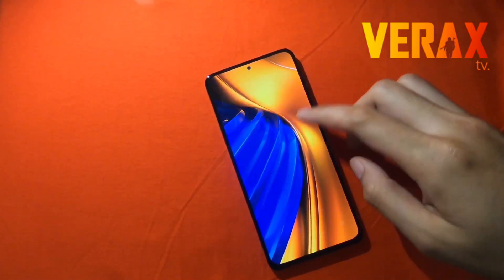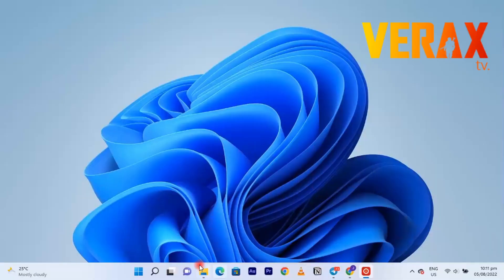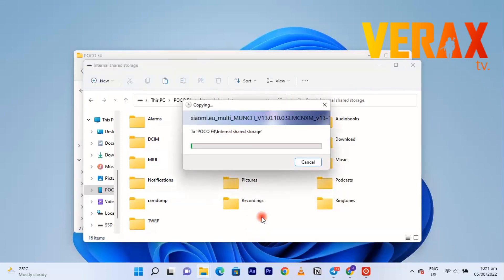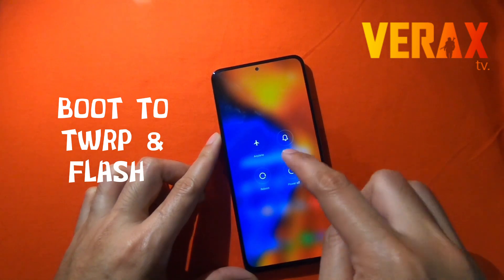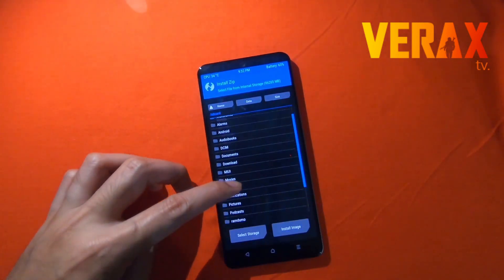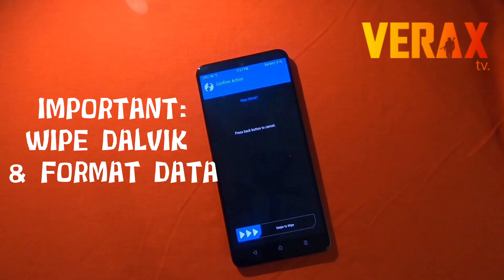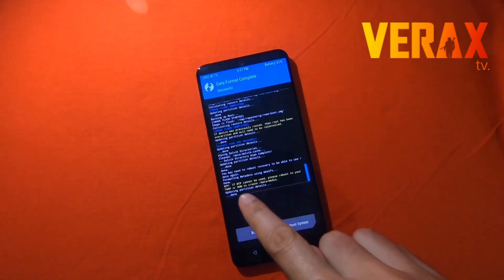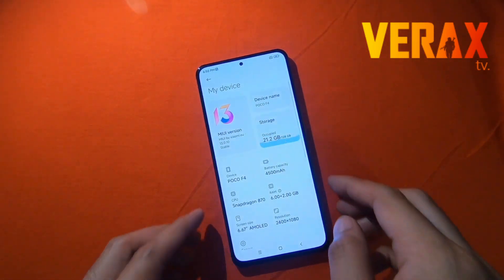POCO F4: EU Rom | Complete Flashing Guide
Here are other related Poco F4 (munch) contents you might want to check: